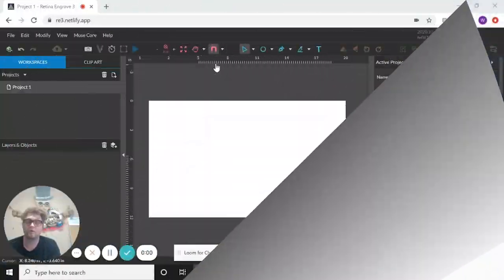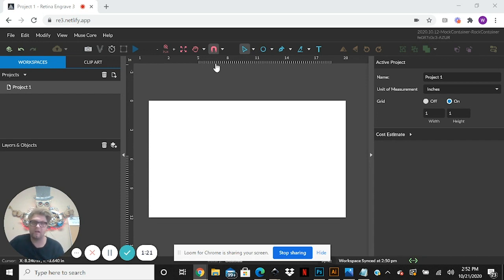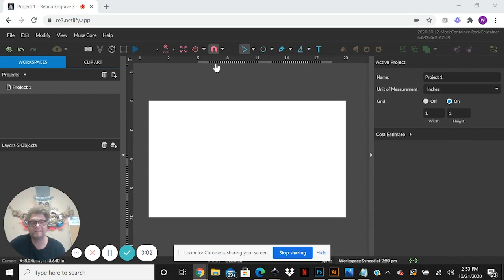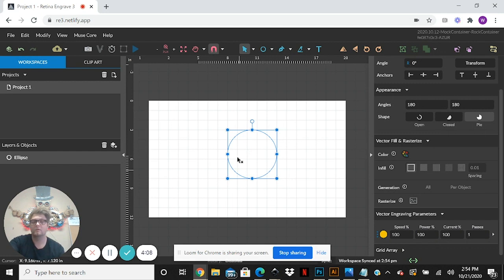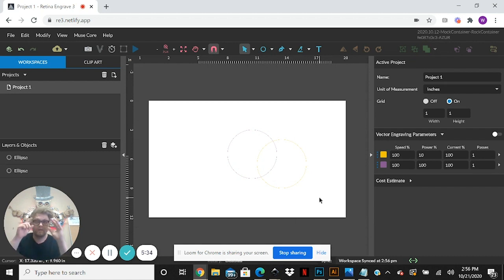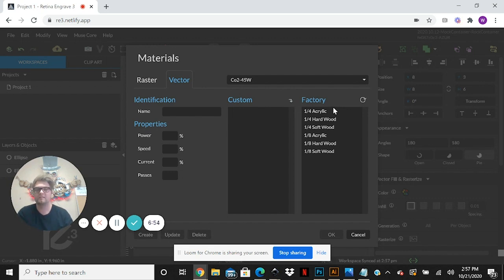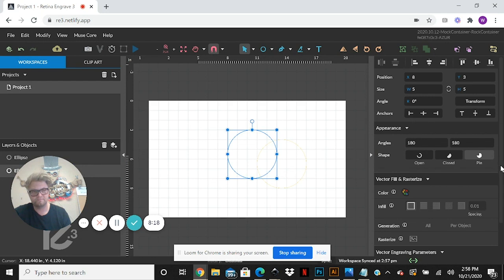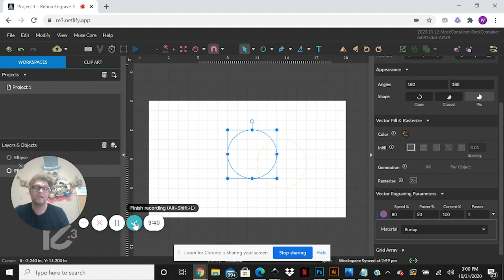RE3 Tutorials - First Time Users - Power Settings